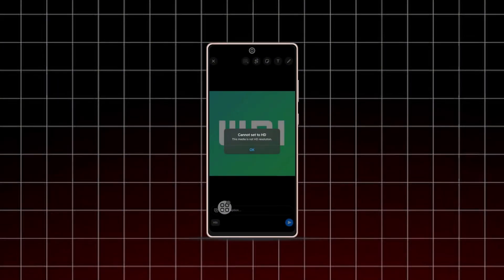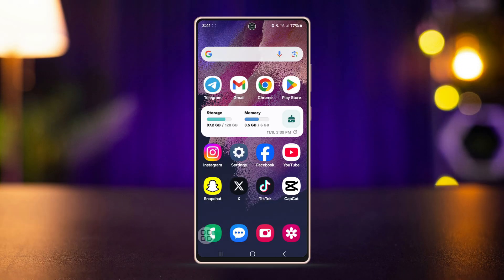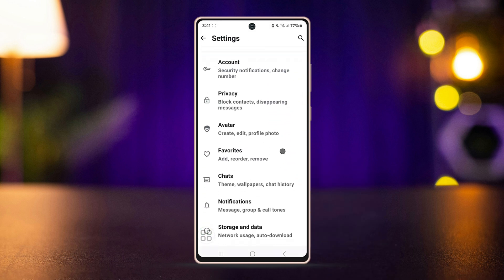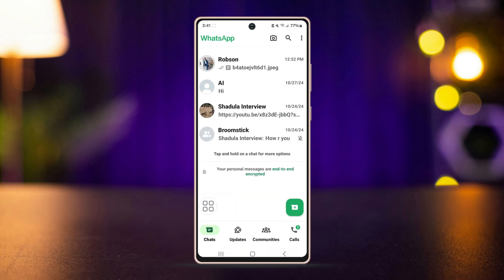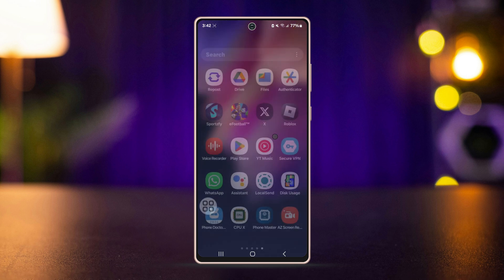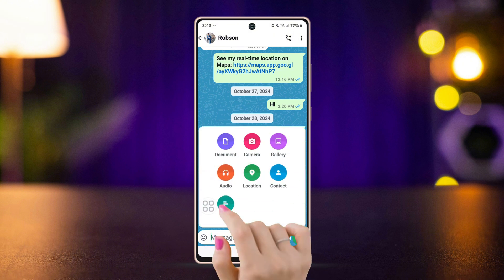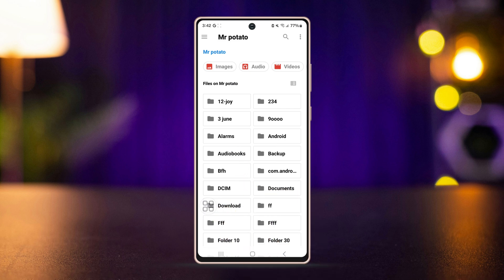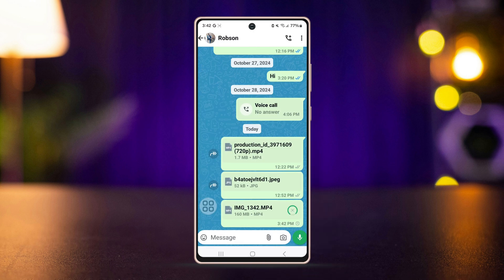Fix Cannot Set to HD Error on WhatsApp Android | This Media is Not HD Resolution Issue in WhatsApp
Does your WhatsApp Android not send HD photos with the error 'Cannot Set to HD'? You can Troubleshoot this WhatsApp HD quality error if you follow some simple solutions! My video will show you those solutions and solve the WhatsApp media is not HD Resolution error from your Android phone! This might seem like a big problem but fixing the video quality issue on WhatsApp is not that hard. And it's not long either since the solutions you will see now will be short and simple.

You won't have a hard time figuring them out either so just watch the video right away and fix your problem!